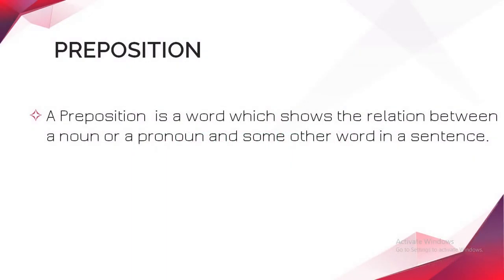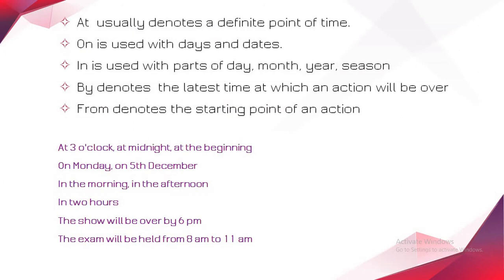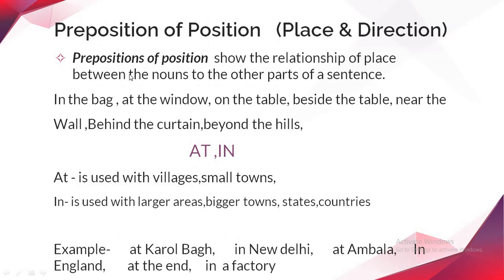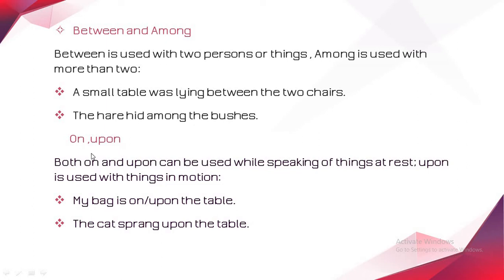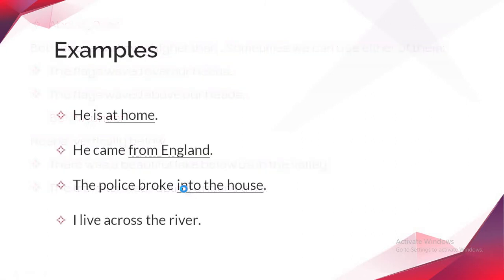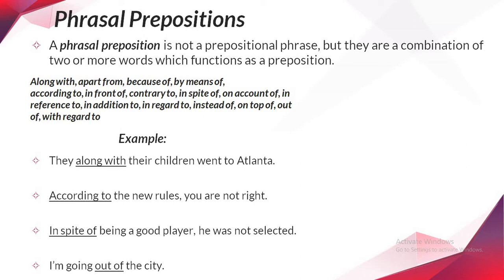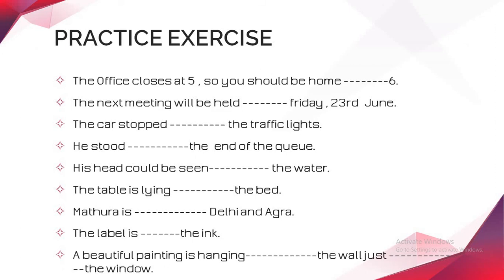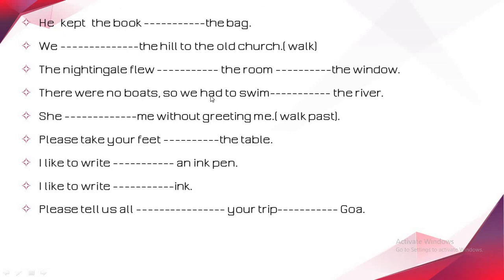"Preposition''"- Explanation with examples and exercises.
Grammar component-"Preposition''"- Explanation with examples and exercises by Aditi Choudhary , Birla Public School , Pilani